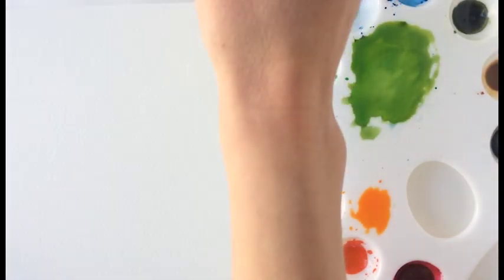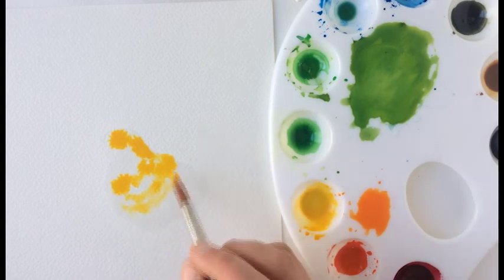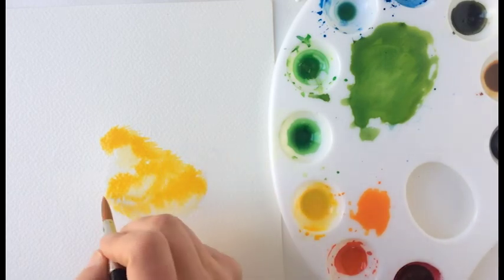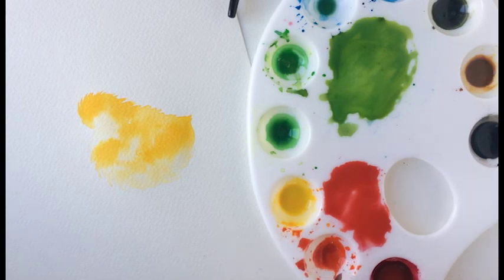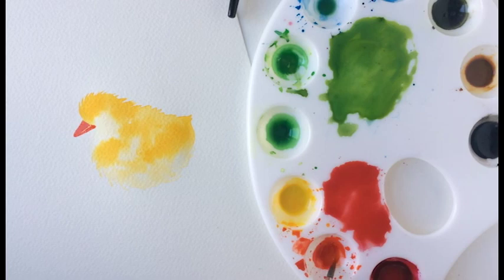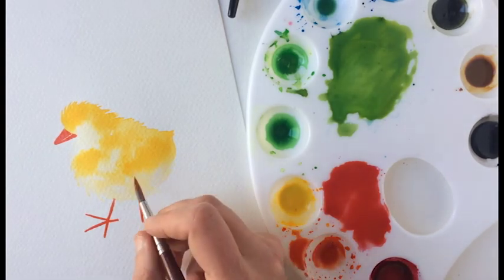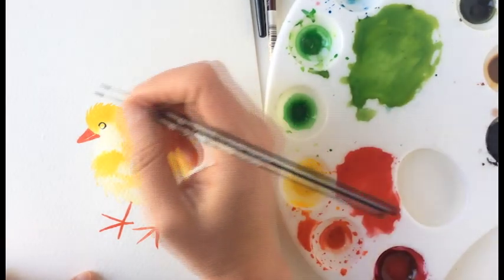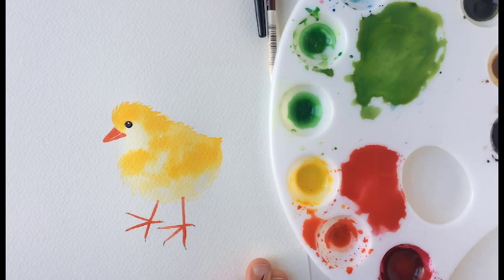Paint a Spring Chick with Watercolor | Beginner Level Tutorial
This video will show you how to paint a simple spring chick using watercolors. I hope you'll join me as I walk you through these fun, easy steps!

The exact supplies I used are not critical, but I've listed everything below. Use whatever you can get your hands on! The main things to have available are some heavy paper, water, watercolor paint (either tube or pan), and a couple of brushes.

Supplies I Used:
- watercolor paper (#140 Cold Press)
- round watercolor brushes (sizes #10, #6, and #2 are used in the video)
- yellow paint (Holbein Cadmium Yellow)
- orange paint (Holbein Vermillion Hue)
- black paint (Holbein Ivory Black)

You can find more May We Fly watercolor tips and tutorials